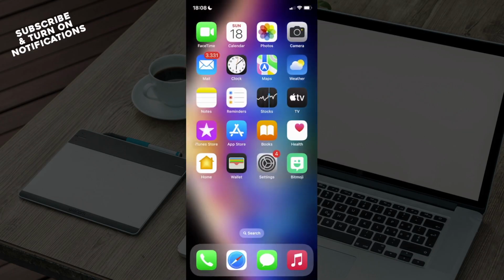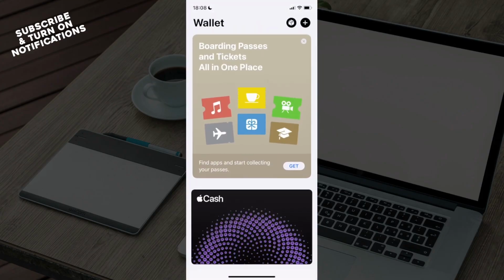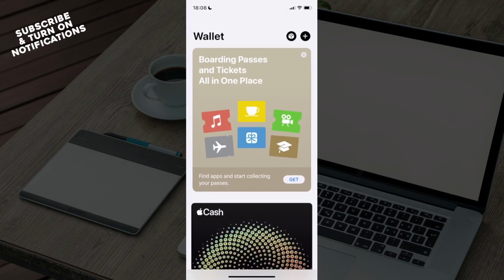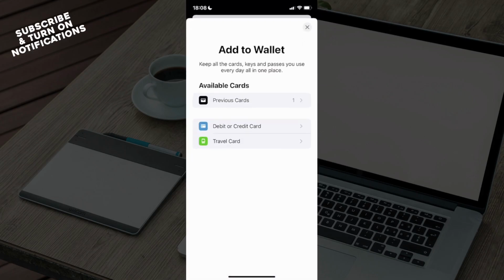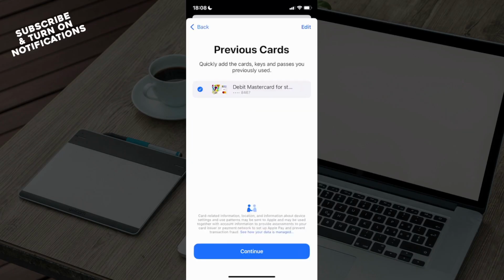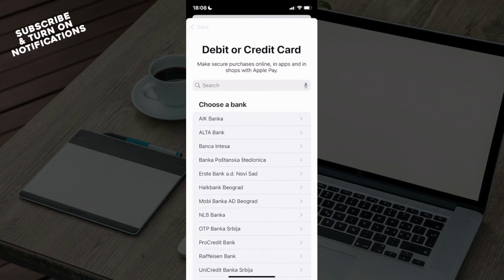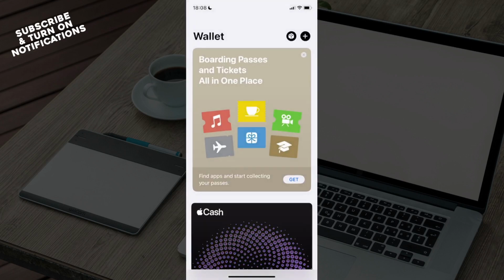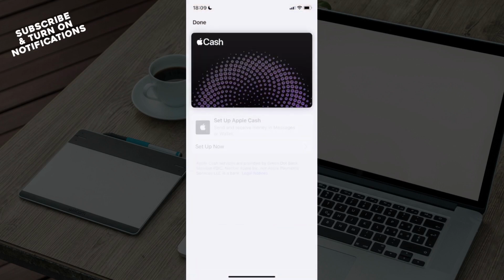How To Fix Apple Pay Not Working (Easiest Way)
In this video I will show you How To Fix Apple Pay Not Working. It would be good if you watch the video until the end so that you don't miss important steps.